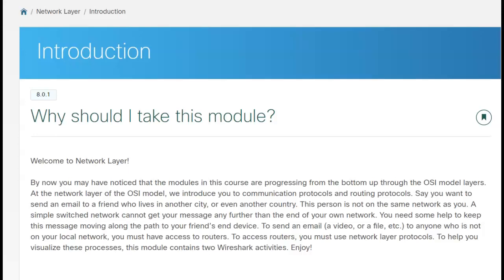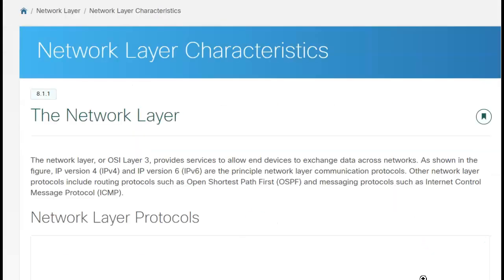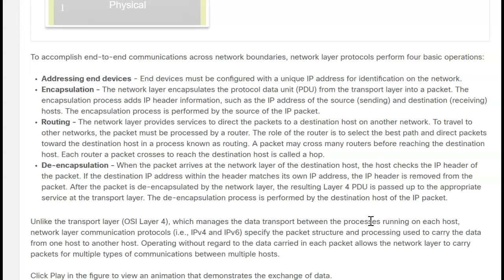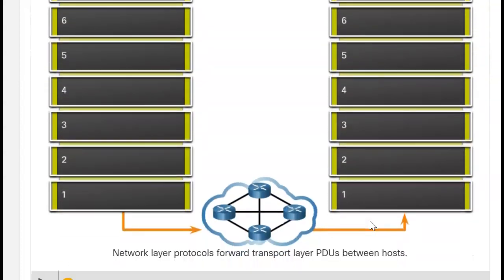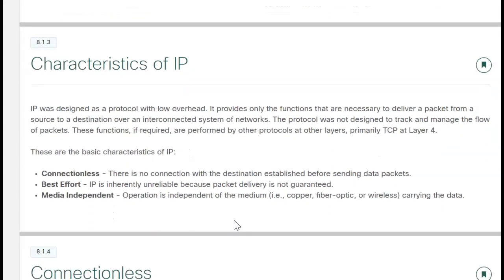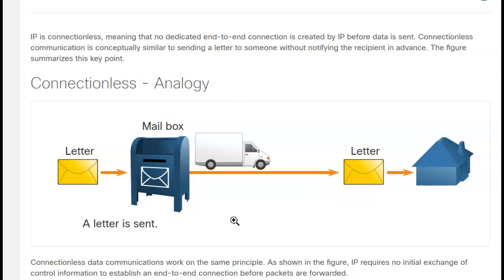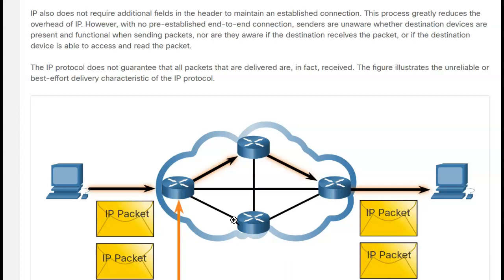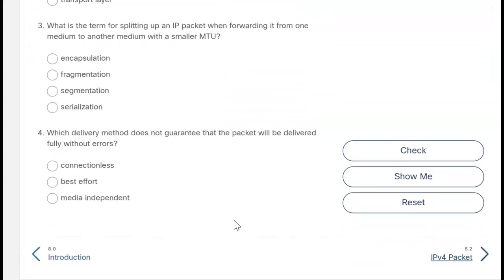FA20 - NET125 - Module 8 - Part 1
Lecture on Network Layer characteristics